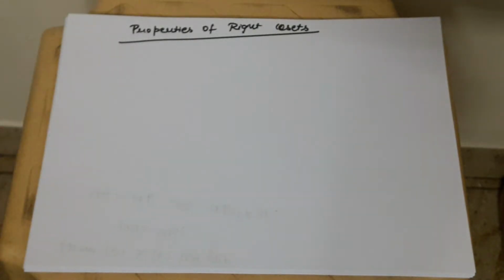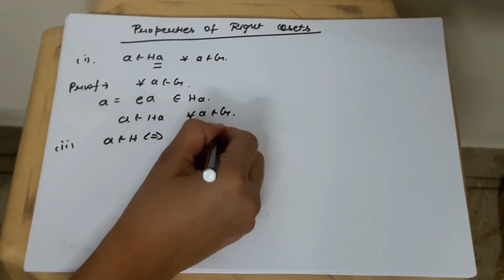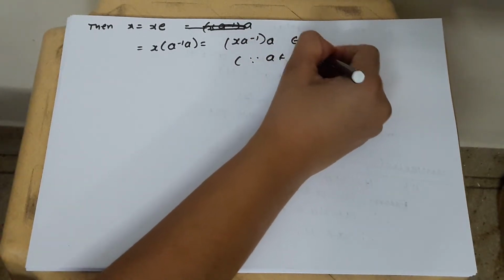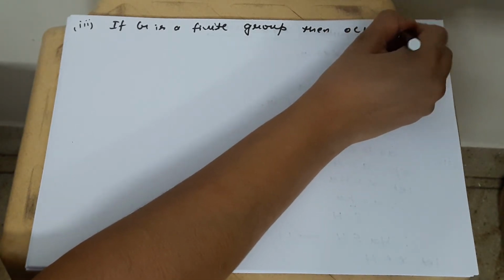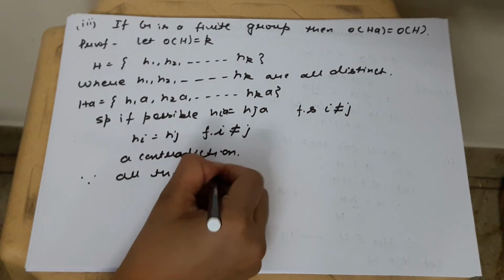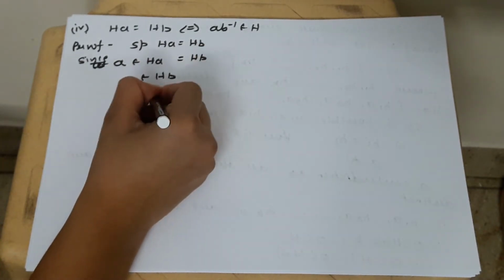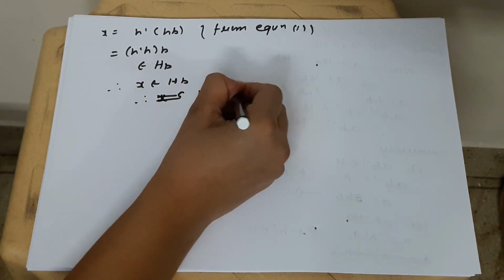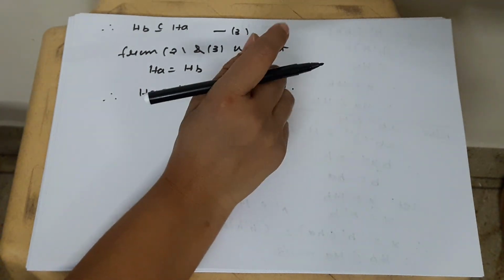Cosets - Properties - Group Theory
Here in this video i will do some properies of right cosets. which includes a belongs to Ha for all a belongs to G, Ha= Hb if and only if inverse(ab) belongs to H,  a belongs to H if and only if Ha= H, If G is a finite Group then O(H) = O(Ha). These are  very important part of Group Theory.

If you are looking out for any of these queries then solution is here:
1)Right Cosets
2) Right Cosets Properties
3) properties of cosets in hindi
4) a belongs to Ha for all a belongs to G
5) Ha= Hb if and only if inverse(ab) belongs to H
6) a belongs to H if and only if Ha= H
7) right cosets
8) right cosets in group theory
9) right cosets and left cosets
10) left and right cosets of a group
11) If G is a finite Group then O(H) = O(Ha)
12) right cosets in hindi
13) finding right cosets

everything is explained in English

welcome you all in my channel LEARN MATH EASILY

This video will be very useful if you are student of Higher Classes in mathematics like B.Sc, M.Sc , Engineering and if you are preparing for  UGC Net and iit Jam  etc.

Before this topic i did various other topics of Real Analysis:
My other Videos are as follows: